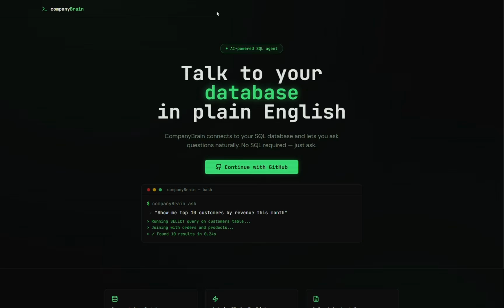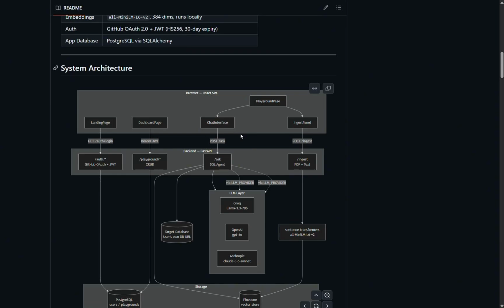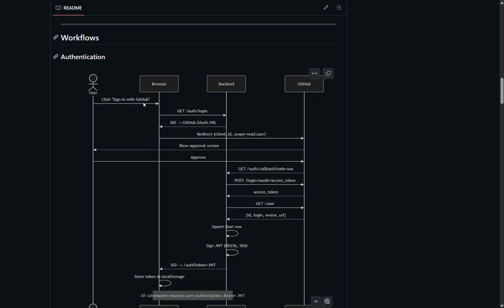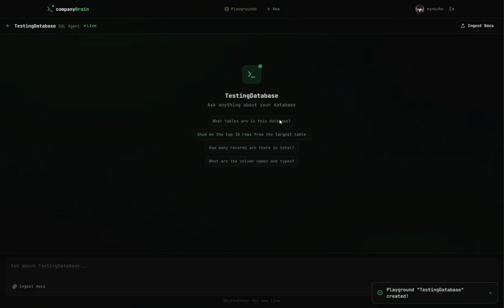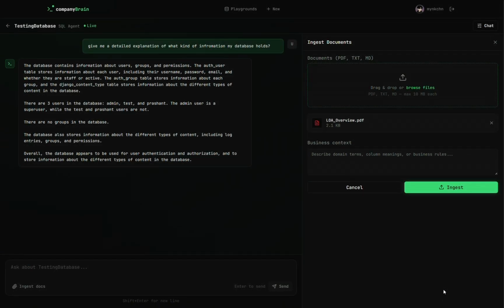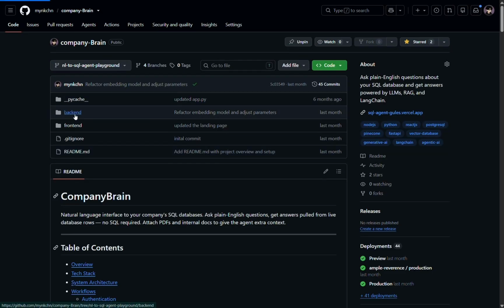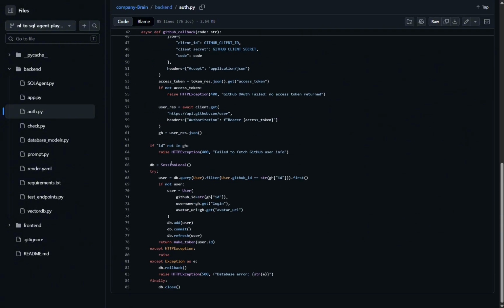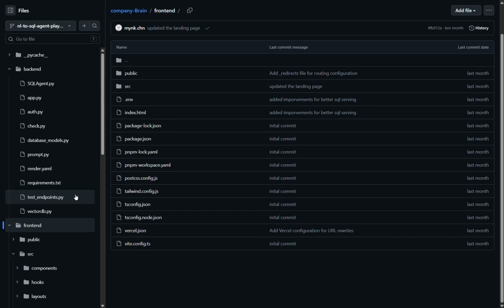Turn Any SQL Database into ChatGPT with CompanyBrain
CompanyBrain is an AI-powered platform designed to enable natural language interaction with SQL databases while seamlessly combining structured database records with unstructured document knowledge. The application leverages modern Large Language Models (LLMs), Retrieval-Augmented Generation (RAG), and vector search to deliver accurate, context-aware responses without requiring users to write SQL queries.

The platform allows users to connect their own SQL databases, upload business documents such as PDFs and text files, and interact with both data sources through a unified conversational interface. By integrating LangChain’s SQL Agent with Pinecone vector storage, CompanyBrain retrieves relevant document context alongside live database information to generate reliable and explainable responses.

This project demonstrates the implementation of production-oriented AI architecture using FastAPI for the backend, React and TypeScript for the frontend, PostgreSQL for application data, Pinecone for semantic search, GitHub OAuth for authentication, and JWT-based authorization.

Topics covered in this walkthrough include:

• System architecture and overall project design
• FastAPI backend implementation
• React and TypeScript frontend structure
• LangChain SQL Agent integration
• Retrieval-Augmented Generation (RAG)
• Pinecone vector database implementation
• Document ingestion and semantic search
• GitHub OAuth authentication
• JWT authorization
• Database connectivity and playground management
• End-to-end request lifecycle
• Deployment considerations and scalability

Technology Stack

Frontend
• React
• TypeScript
• Vite
• Tailwind CSS
• Framer Motion
• Radix UI

Backend
• Python
• FastAPI
• SQLAlchemy
• Uvicorn

Artificial Intelligence
• LangChain
• OpenAI
• Anthropic
• Groq

Database & Storage
• PostgreSQL

Authentication
• GitHub OAuth 2.0
• JWT Authentication

This project is intended for developers interested in AI applications, backend engineering, Retrieval-Augmented Generation, FastAPI, LangChain, vector databases, and modern full-stack system design.